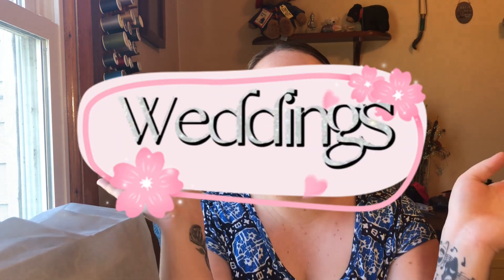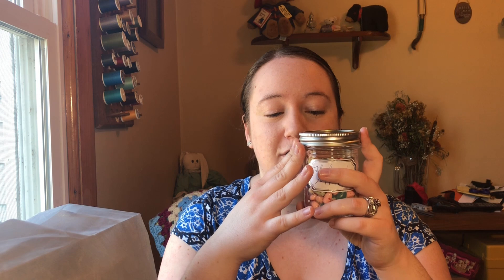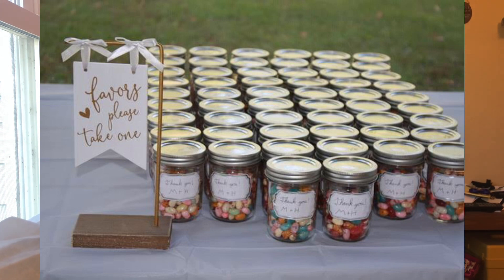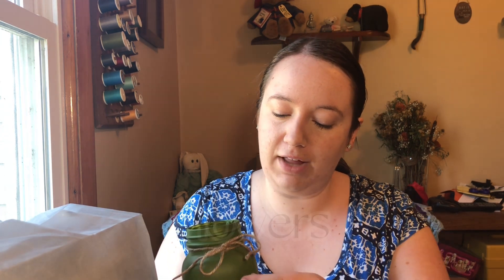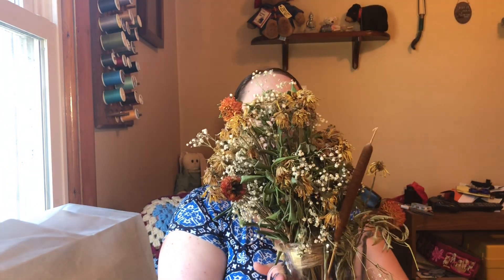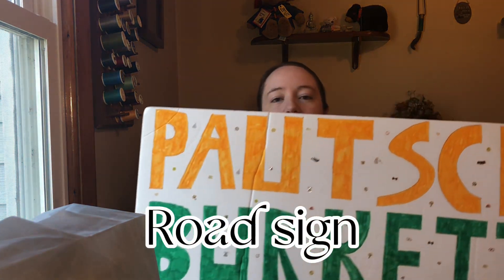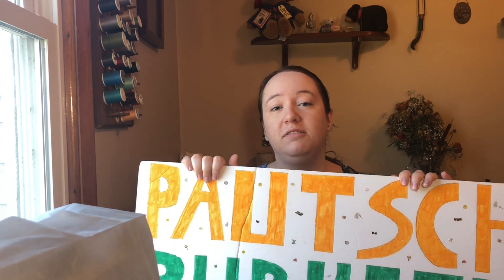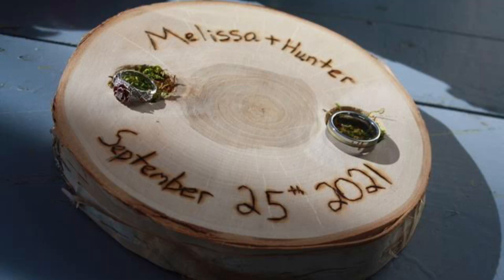DIY Wedding Crafts and Hacks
I share some ways to make your own decorations for your wedding and a few tips on how to save money.